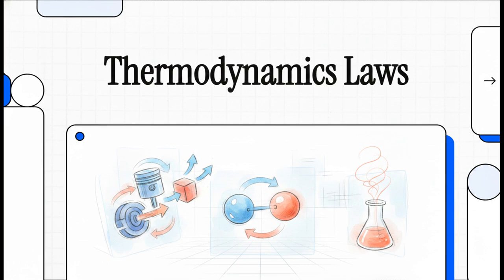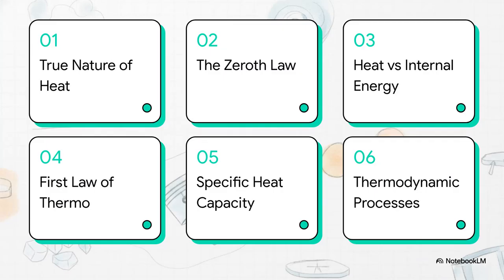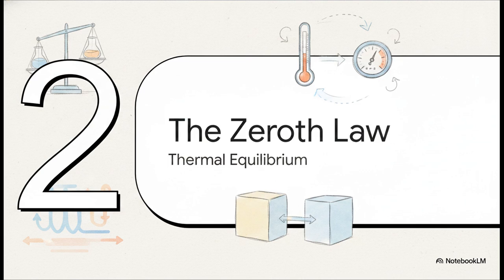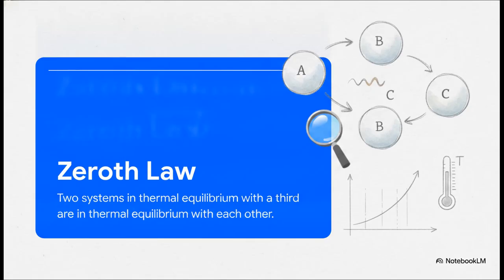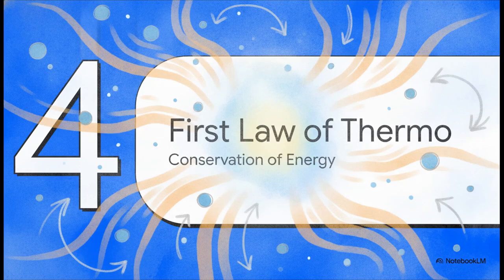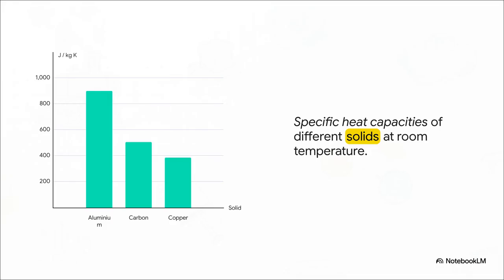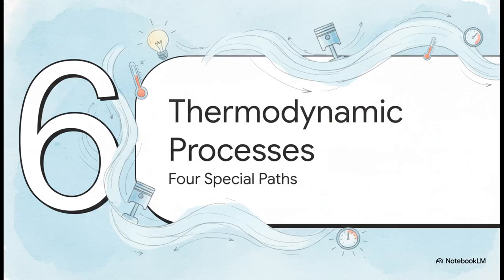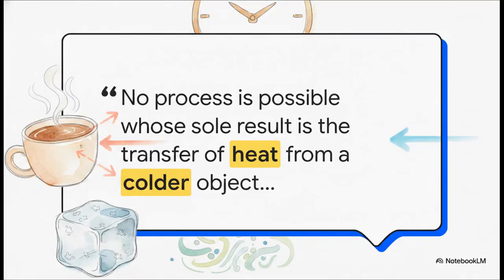🔥 THERMODYNAMICS in Just 8 Minutes! 🚀class12chemistry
🔥 Class 12 Physics – Thermodynamics Complete Chapter | 8 Min Concept Clear | Board Exam 2026

In this video, we will revise the complete Thermodynamics chapter in a simple and exam-oriented way. This quick revision is perfect for CBSE Board Exams, school tests, and last-minute preparation.

📚 Topics Covered:
✔️ Thermodynamic System
✔️ Heat, Work & Internal Energy
✔️ Isothermal Process
✔️ Adiabatic Process
✔️ Heat Engine
✔️ Entropy
✔️ Important Numerical Concepts
✔️ NCERT-Based Questions

✅ Complete Chapter in 8 Minutes
✅ Easy Explanation
✅ Exam-Oriented Revision
✅ NCERT Focused

Formula Covered:
ΔU = Q − W